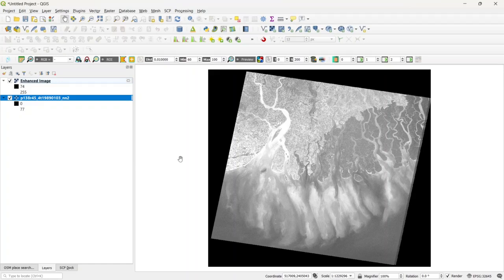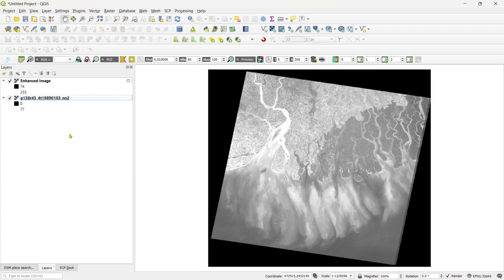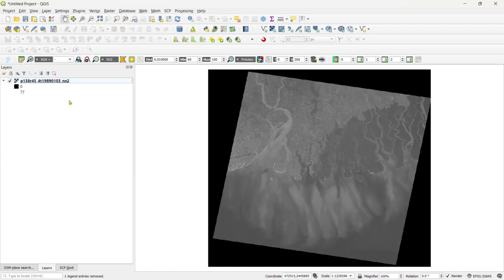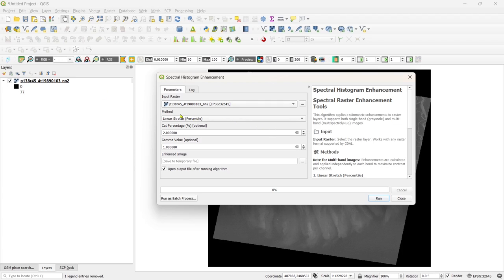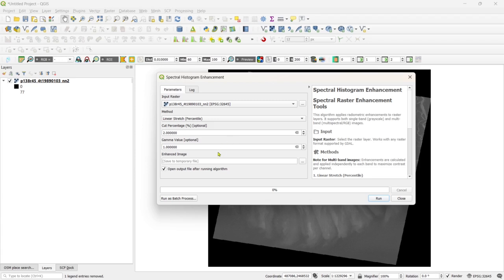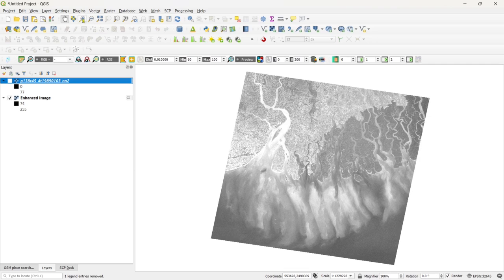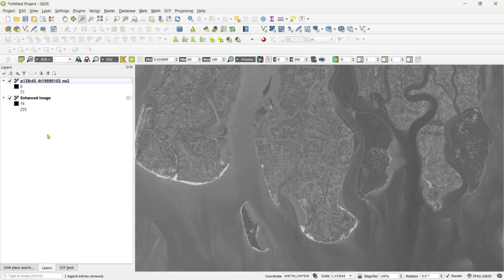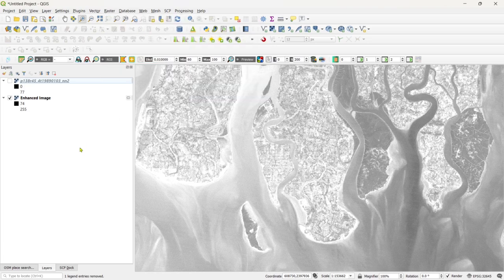Linear Stretching Method for Image Enhancement in QGIS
## 🚀 Boost Satellite Image Contrast in QGIS | Linear Stretching Masterclass
Master the essentials of Image Enhancement inside QGIS! In this step-by-step tutorial, you will learn how to transform dark, low-contrast satellite imagery into crisp, vibrant, and professional-grade spatial data using the Linear Stretching method.
Whether you are an academic researcher, a GIS professional, or a student, understanding how to manipulate image histograms is a crucial skill for remote sensing and data visualization.
## 📥 What You Will Learn:

* The Core Concepts: What is Image Enhancement and why contrast stretching matters.
* Histogram Interpretation: How to read and analyze your image histograms before and after adjustments.
* Linear Stretching Step-by-Step: A complete walkthrough of applying cumulative cut stretching inside QGIS.
* Before vs. After Workflow: Visualizing the dramatic change in data clarity and feature recognition.
## 🛠️ Software & Resources Used:

* Software: QGIS (Version 3.x)
* Data Source: [Insert link to public dataset or mention if using demo data]